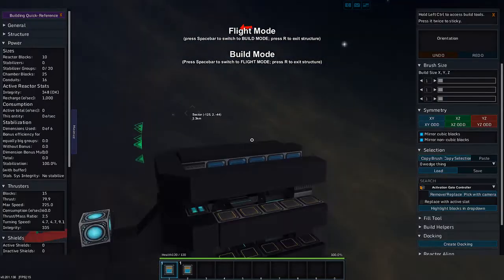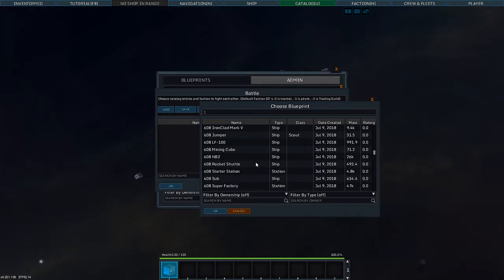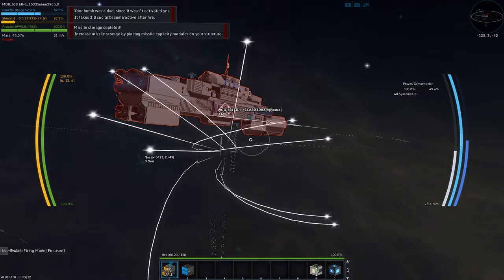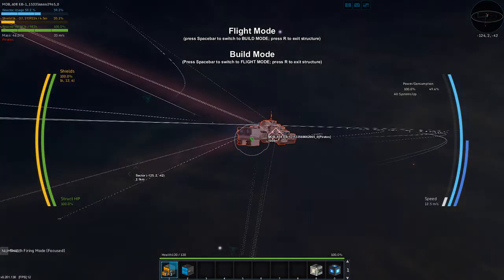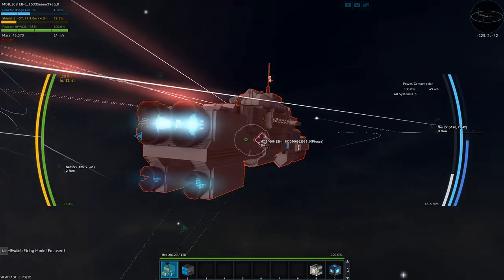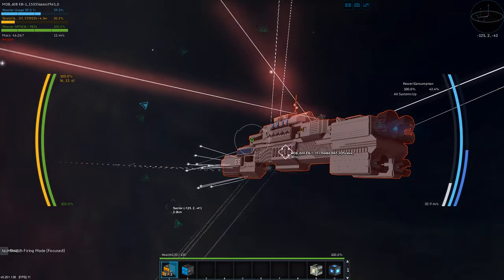Bomber Combat Test - StarMade S2-70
Today in StarMade I do a combat test with my new fighters and bombers!